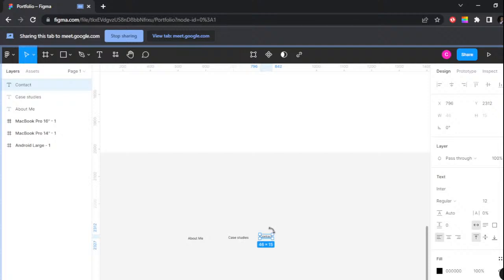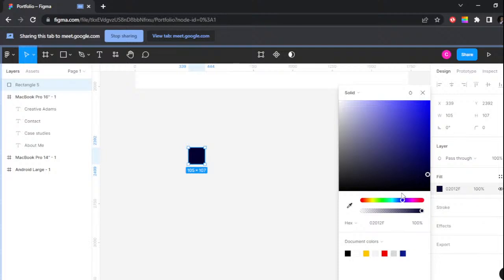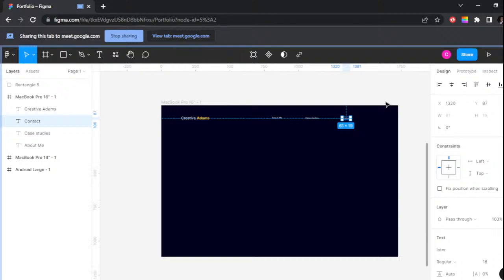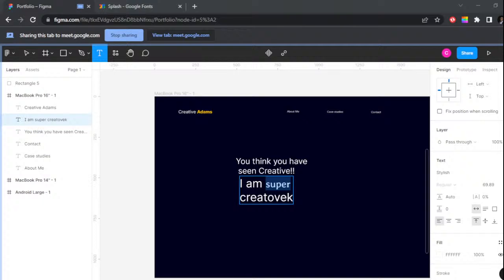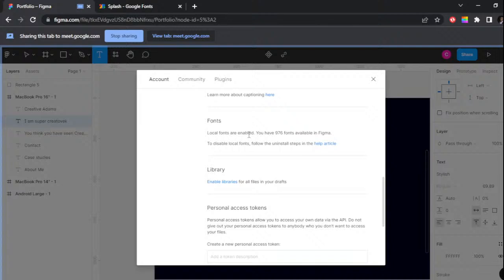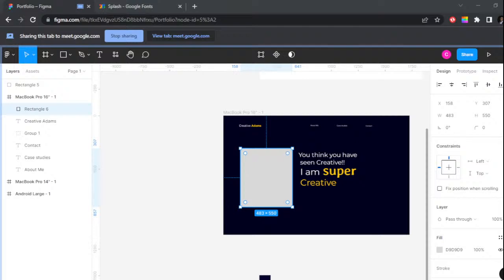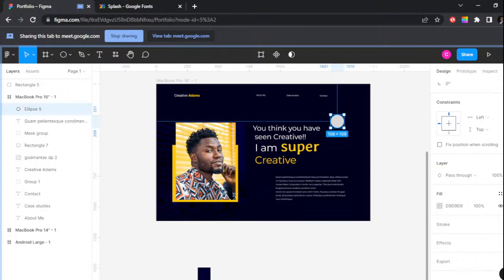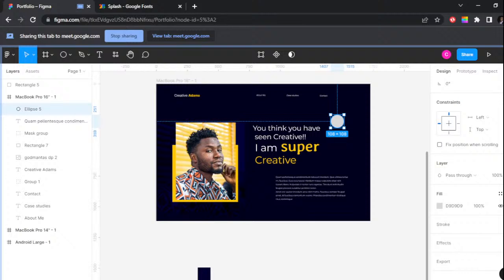Designing a portfolio site in Figma